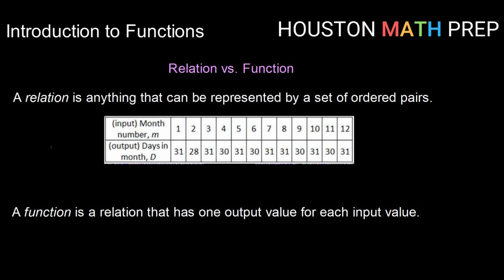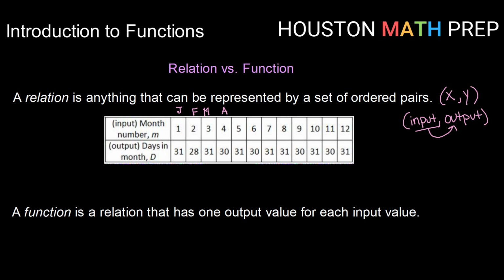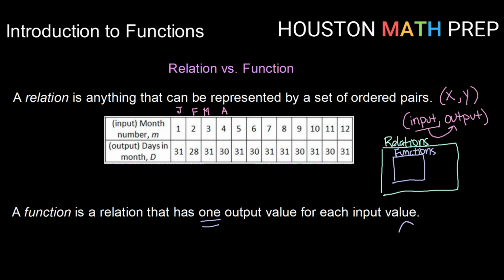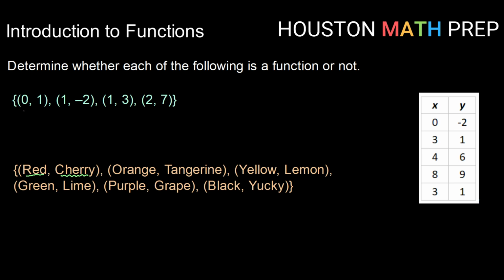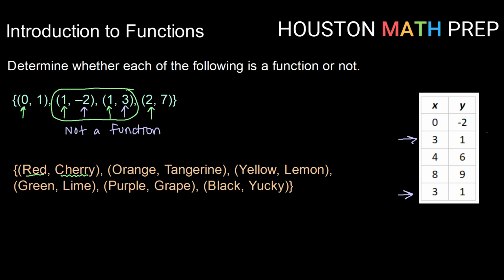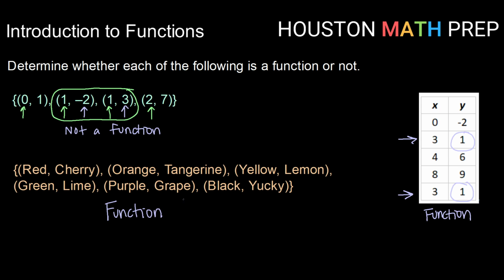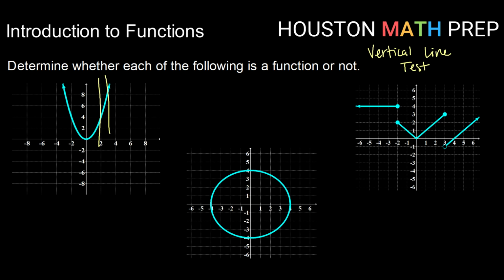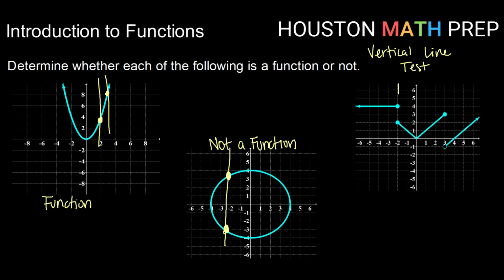Introduction to Functions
How to determine if a relation is a function. Examples from a table, list of ordered pairs, and graphs. Also introduces vertical line test for functions.